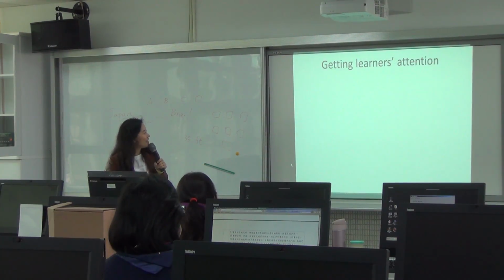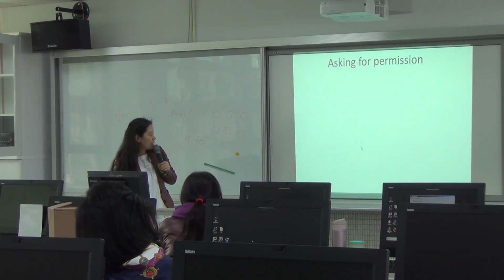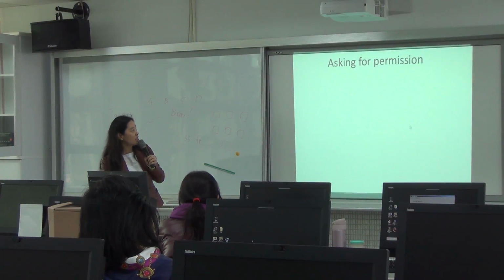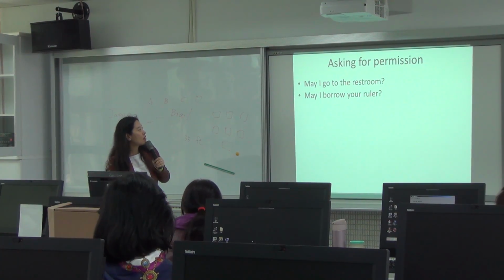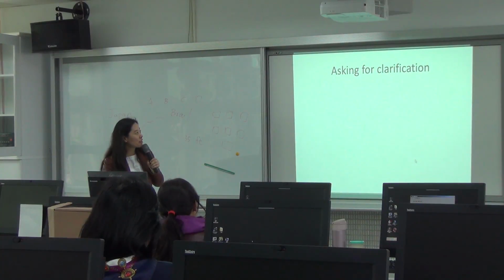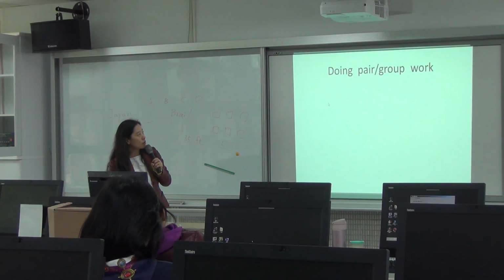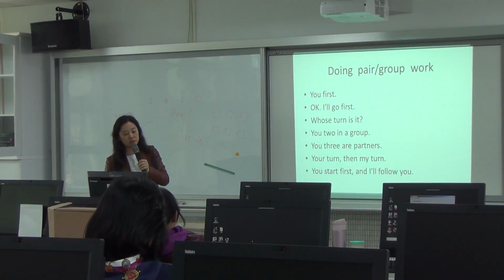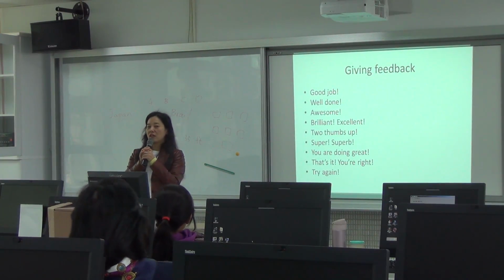英語領域跨校備課104 03 28第02場劉安湘老師教室用語的應用03